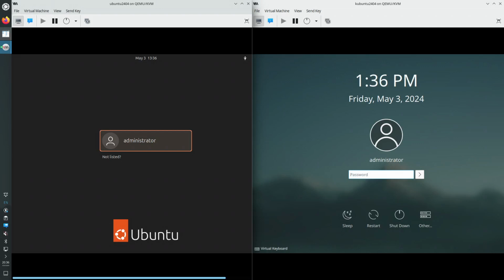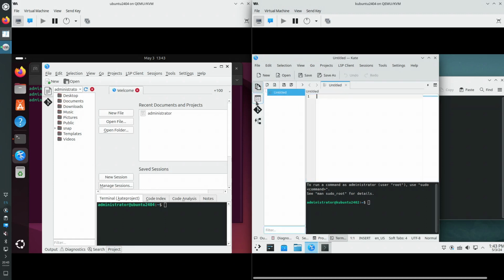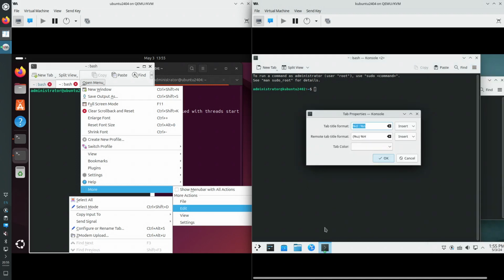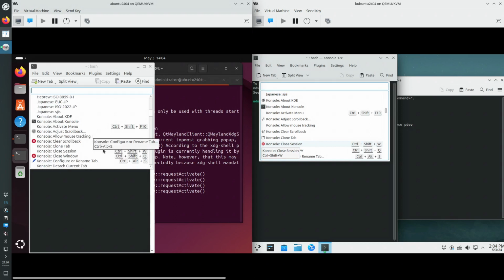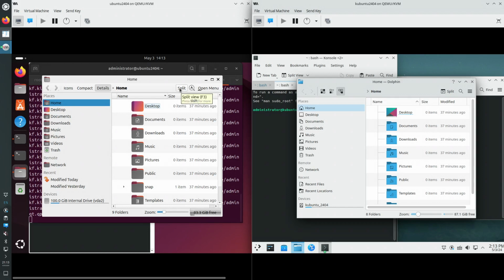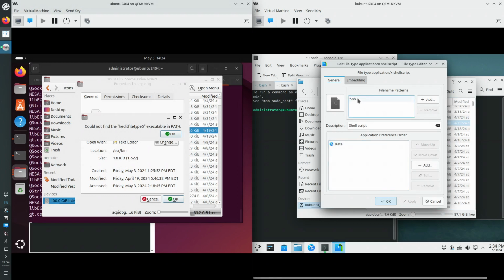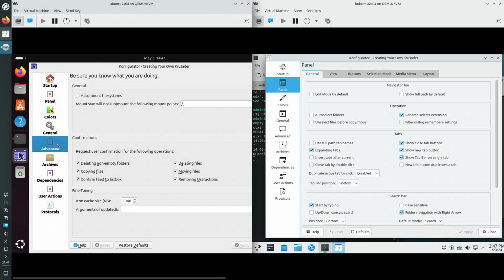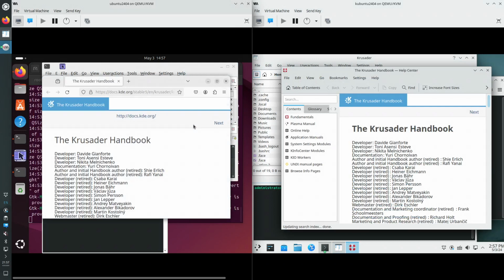How KDE apps look on Ubuntu 24.04 vs Kubuntu 24.04 - May 2024 - 9c42b109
The KDE apps do not look perfect on Ubuntu 24.04 which uses GNOME.